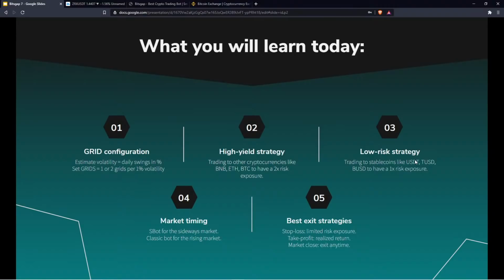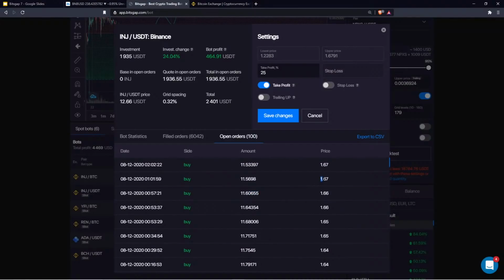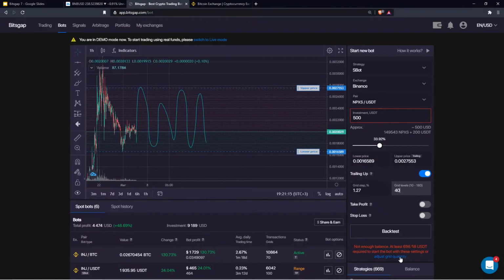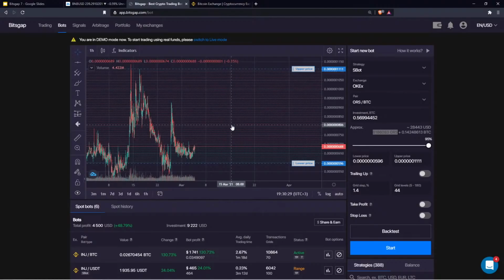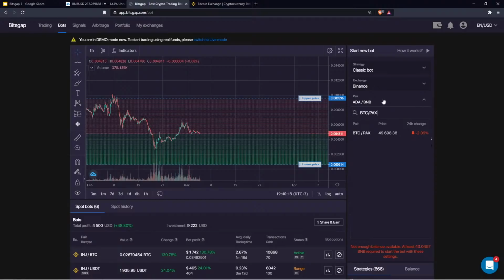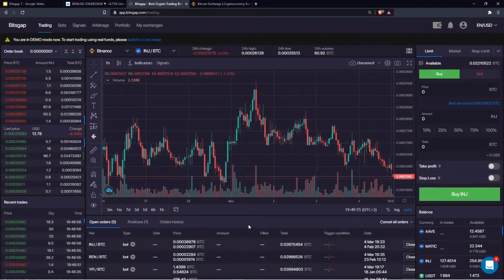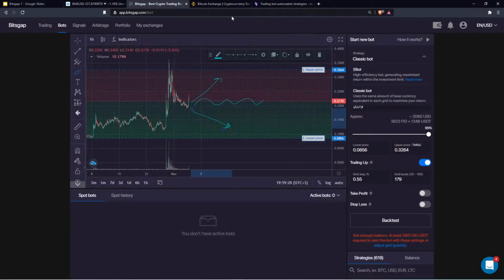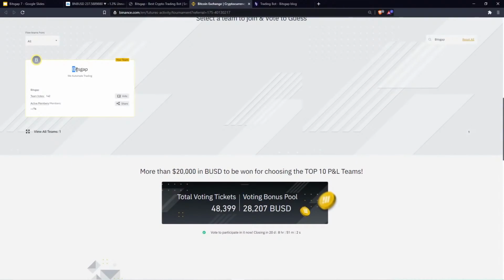Bitsgap's Crypto Automation - Top Algo Trading Setups [Webcast]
As the price of Bitcoin fluctuates on its way to new higher-highs, it is the best moment to take advantage of the automated trading bots. When the price swings. Bitsgap's algo trading bots can generate returns.

It doesn't matter if the price drops by 5% or rises by 10% intraday - the ultimate solution is to buy low and sell high regardless of the trend. You can use your BNB to earn ETH, for example. There are conservative strategies that can bring you USDT daily. It is up to you to decide!

🗓 In Thursday’s webcast, we will discuss:
- High-yield strategies in automation.
- Conservative strategies in automation.
- Risk-free trading mode for experiments.
- Backtesting - stress test any configuration.
- High-frequency VS Medium frequency.
- Top 3 exit strategies from the market.